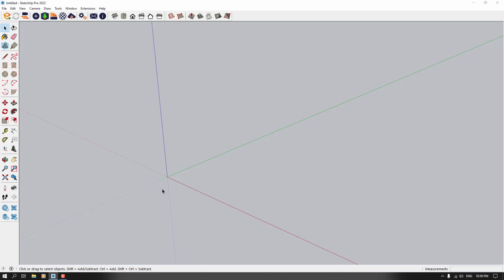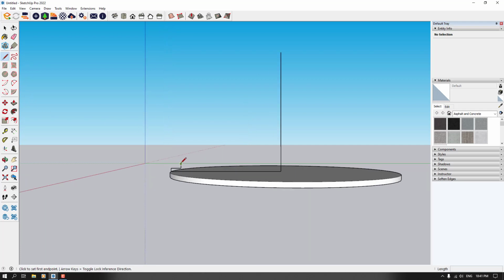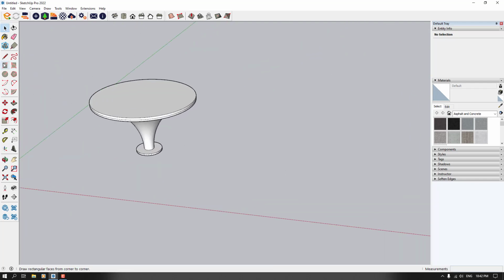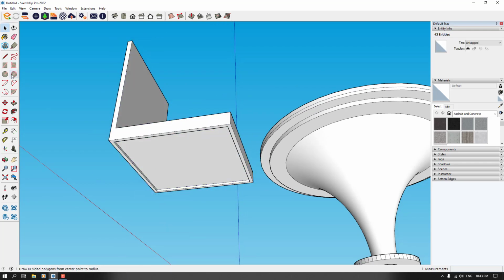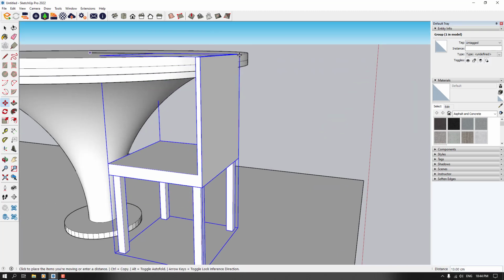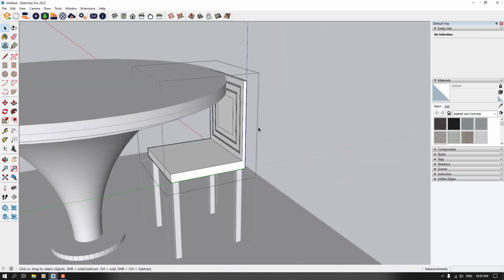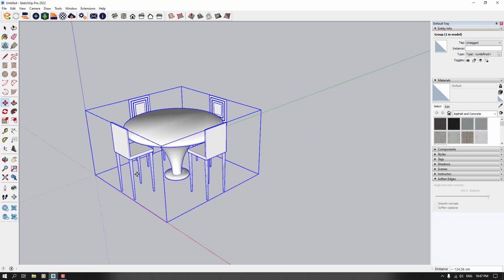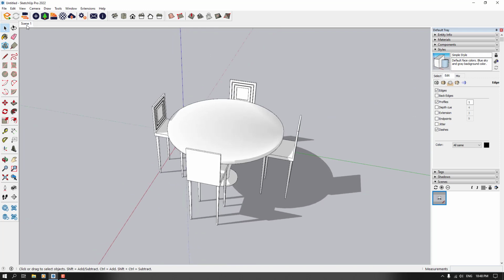Create Home Furniture Very Easy In SketchUp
How To Create Circle Table With Cubic Chairs (EASY & FAST)
SketchUp
Enscape
Vray